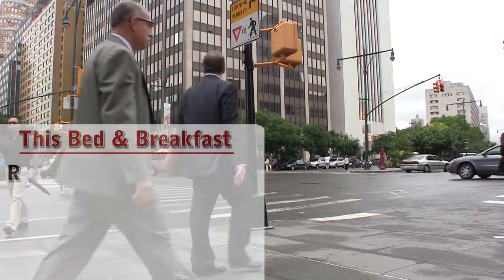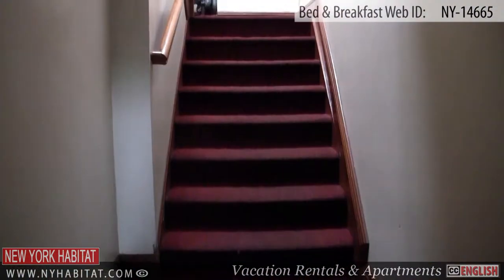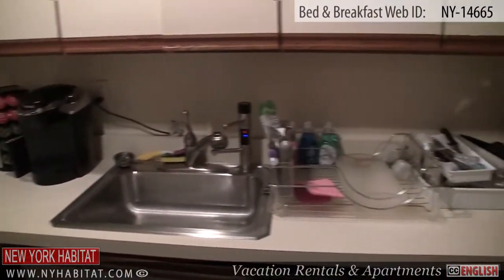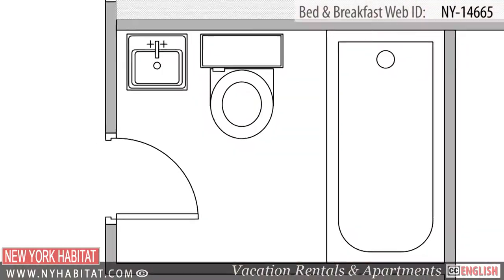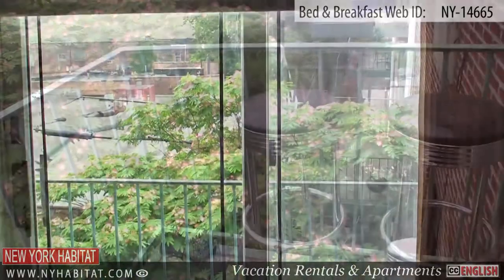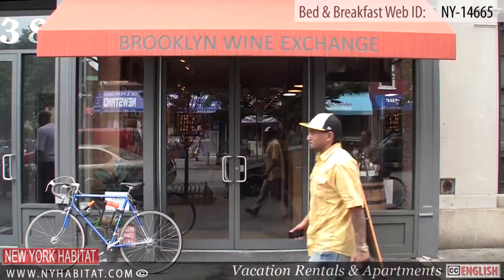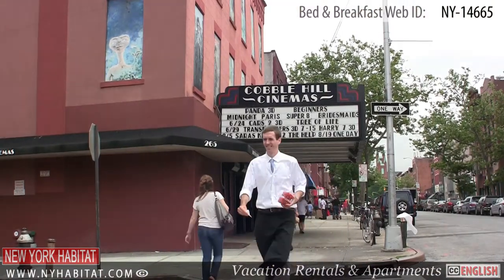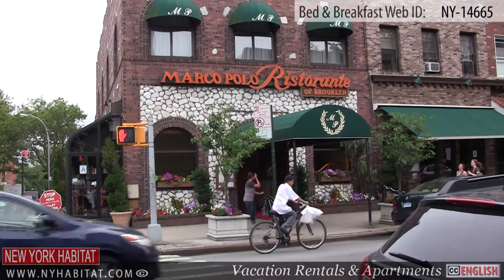Brooklyn, New York- Video Tour of a Bed and Breakfast on Warren Street (Boerum Hill)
Hello and welcome to another New York Habitat Bed and Breakfast video tour. Today we will be visiting a Bed and Breakfast located on Warren Street in Boerum Hill, a neighborhood in Brooklyn, New York.

This Bed and Breakfast is located on the 2nd floor of a walk-up building. Upon entering the apartment, you'll find yourself in the living room and dining room. This area, along with the rest of the house, has finished hardwood-floors. It comes with a couch, a fireplace, a flat screen television, an air conditioner, a dining table, and a refrigerator next to the kitchen.

The kitchen comes with all the basic amenities you'll need for cooking. There is a stove, an oven, a sink, a coffee maker, a blender, and a dishwasher. Of course dishware and utensils are provided for your stay.

Across from the kitchen you will find the bathroom.This marble tiled bathroom
has a sink with cabinet space underneath, a mirror, and a bathtub with a showerhead. Outside the bathroom and toward the end of the hall, you will find the washer and dryer right outside your bedroom.

Your bedroom comes with a double bed, a flat screen television with cable, a desk and a chair. There is also the convenience of a mini-fridge and an air conditioner. There is a closet in the room for storage space as well as a stereo for use. There is a balcony that can be accessed through sliding glass doors. Please note that the owners will also need access to the balcony at times.

Now that we have taken a look at the apartment,  let's go outside and explore the neighborhood. Boerum Hill is located next to the historic cultural center, Carroll Gardens. As you walk down the nearby Court Street, you'll find unique stores and restaurants at your disposal. If you are looking for aficionados who share your knowledge and love of wine, look no further than The Brooklyn Wine Exchange. This landmark has the largest selection of local wines in the city and also carries a wide-range of wines from across the world. Stop in for a bottle or stay for a while and attend a tasting or enroll in one of their weekly wine classes.

Farther down Court Street, you will come across the famous Cobble Hill Cinemas. This a great place for a relaxing evening. As you pass through the Italian area, you will come across the famous Marco Polo Restaurant. Marco Polo offers many different atmospheres; you can sit in their intimate dining area, get a street-side table, or catch a drink at the bar. Their menu has classic Italian seafood dishes and they toss their pasta on a wheel of cheese as they serve it to you. This is just one of the many astounding restaurants you'll find in this neighborhood.

Be sure to check out our where you will find more great bed and breakfasts furnished apartments and rooms for share not only in Brooklyn but all over Manhattan, Harlem and Queens.

or others videos about Brooklyn such as this tour of DUMBO You can also enjoy these videos about various New York neighborhoods

Don't forget to check out our blog, where you will find more information on Brooklyn such as this article, about the Brooklyn Flea Markets!

Discover New York like a real New Yorker!

Well that's a wrap of our bed and breakfast video tour today.

Once again we thank you for joining us and we hope to see you soon in Brooklyn!